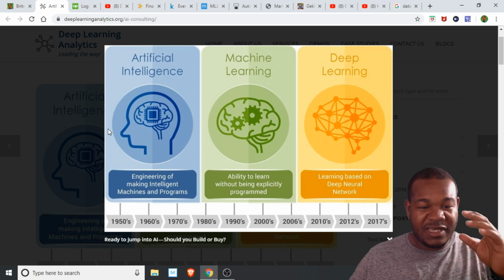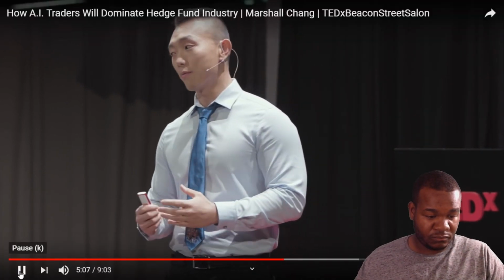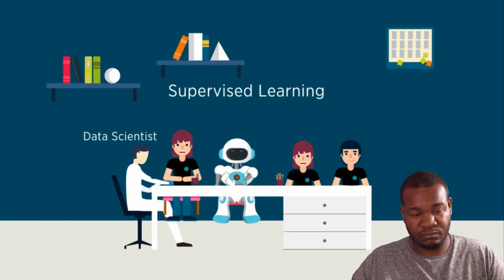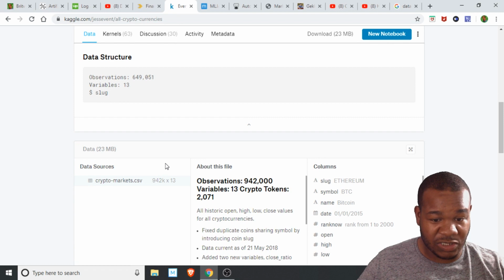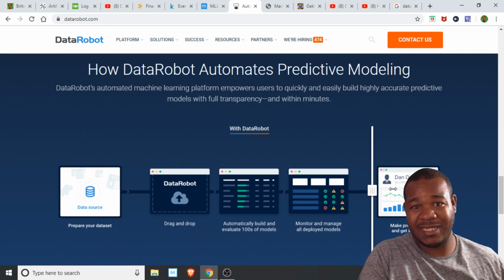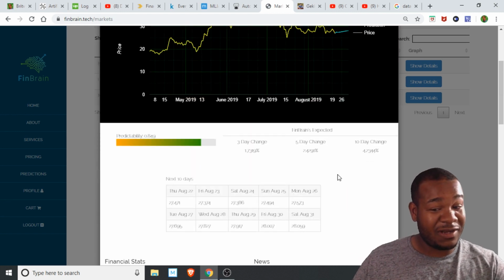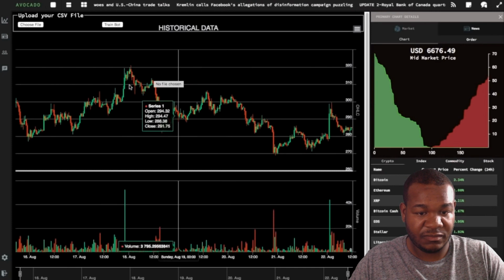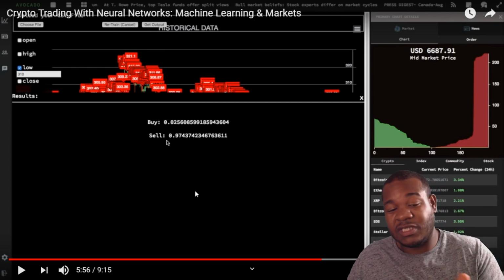How to Build an AI Cryptocurrency Trading Bot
User my Code and get $20 of Crypto: Britten01b7

Forex Trading!

Play. GOC: Tron(TRX) Poker and BlackJack

Bitcoin Kids Ebook "My First Bitcoin":

"The investments and services offered by us may not be suitable for all investors. If you have any doubts as to the merits of an investment, you should seek advice from an independent financial advisor."